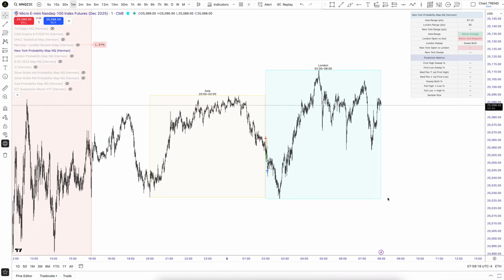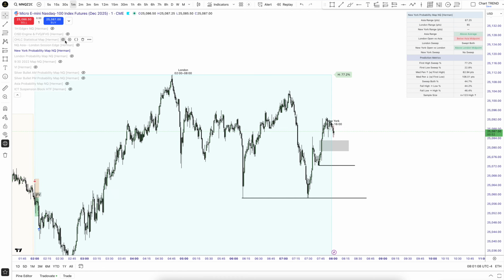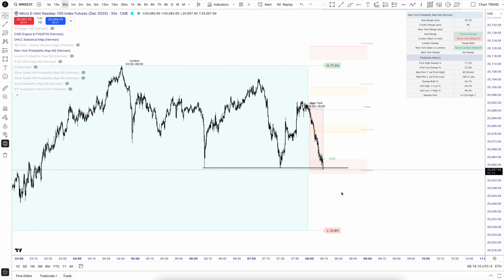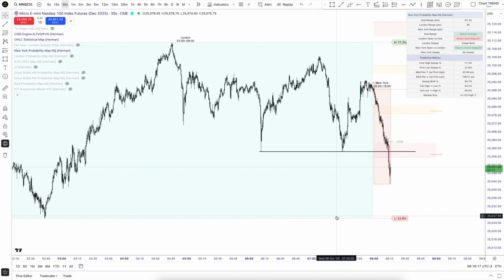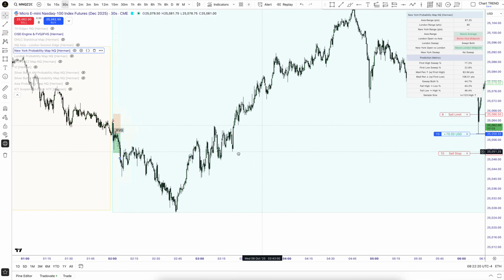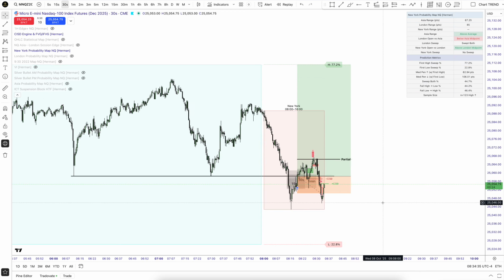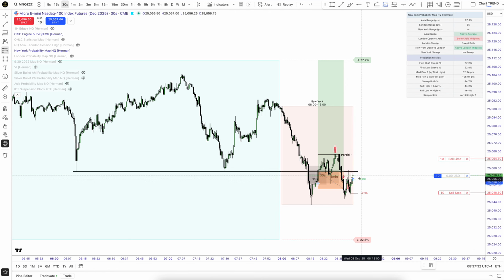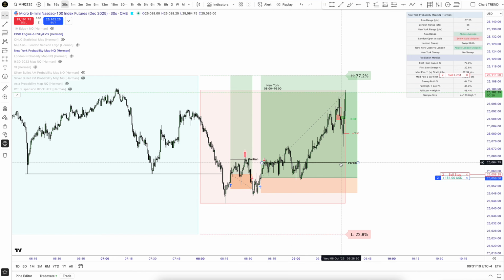77.2% Probability Hit — New York Probability Map Caught the Sweep of London’s High 6.8R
In today’s New York session, the Herman New York Probability Map displayed a 77.2% probability for sweeping London’s high first — based on 10 years of historical backtesting.

I explain my thinking process, the entry confirmation, and how I managed the runner for a 6.8R trade.

🔹 Built-in probabilities based on 10 years of NQ backtests
🔹 Session: London → New York transition
🔹 Concept: sweep → inverted FVG → continuation

🎯 Precision built from data — not prediction.

🧠 Follow Herman Trading:
X/Twitter